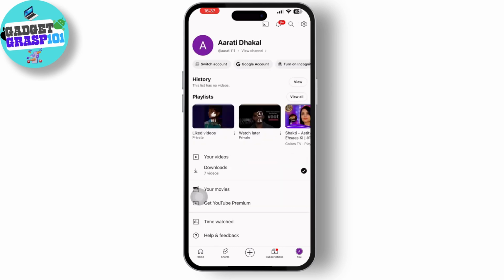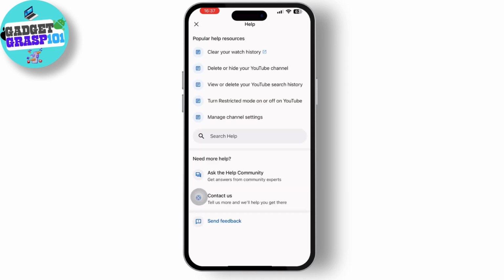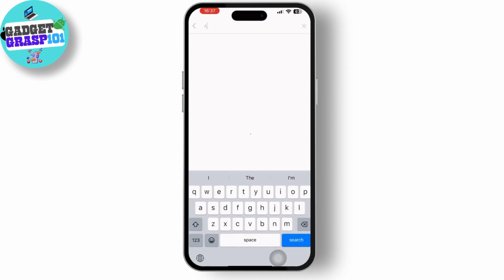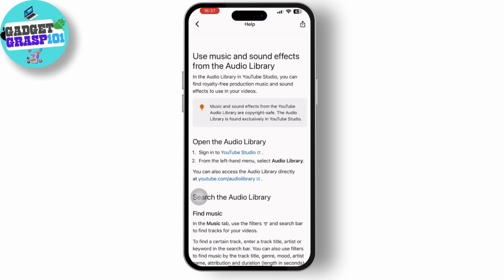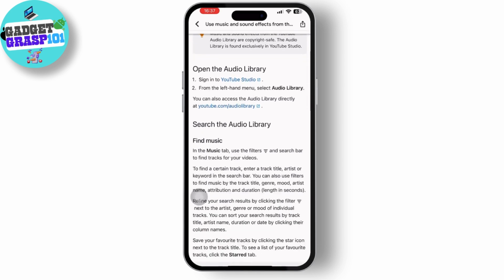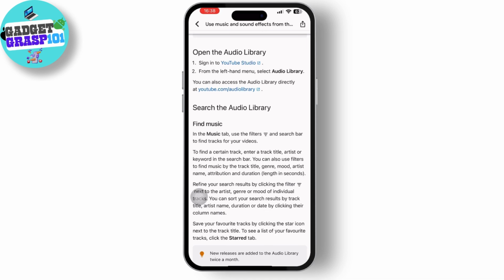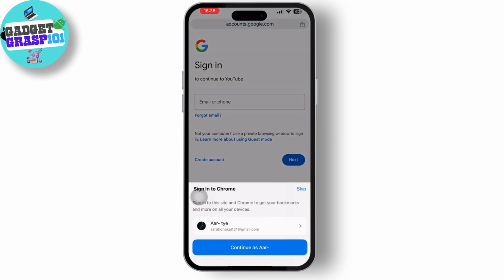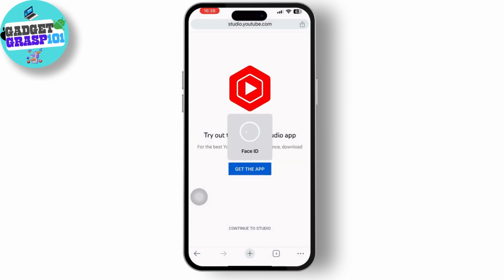How To Open YouTube Audio Library On Mobile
Learn How To Open YouTube Audio Library On Mobile with quick and easy tutorial. Easily open a YouTube audio library with the help of this guide.

Struggling to find royalty-free music and sound effects for your mobile videos? Look no further! In this video from @GadgetGrasp101 , we show you a sneaky trick to access the full YouTube Audio Library directly from your phone.